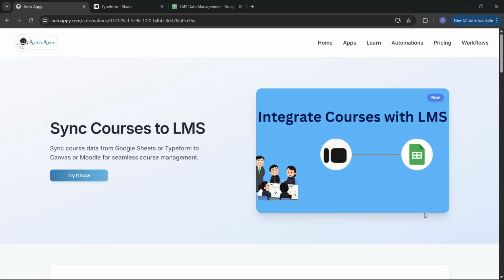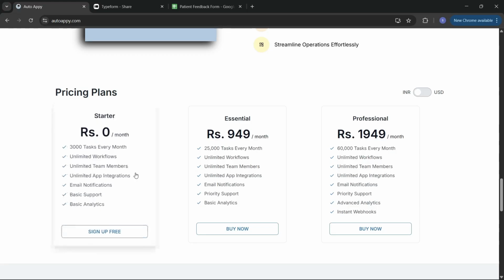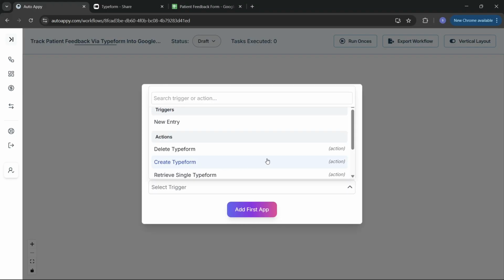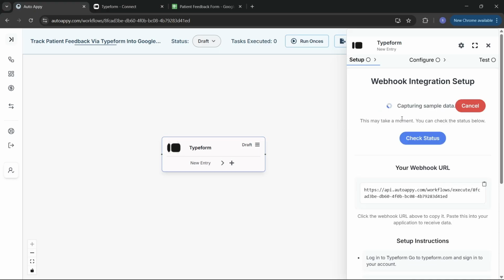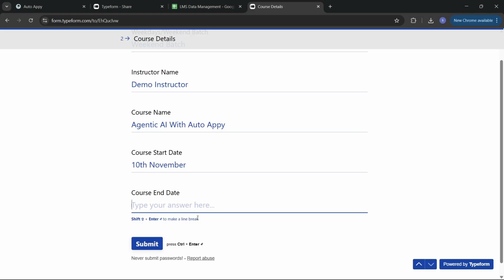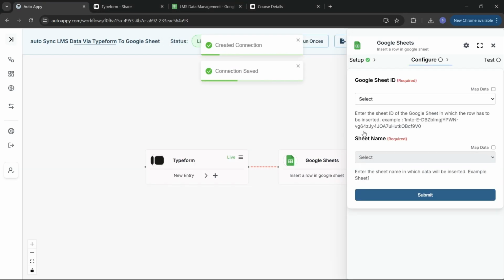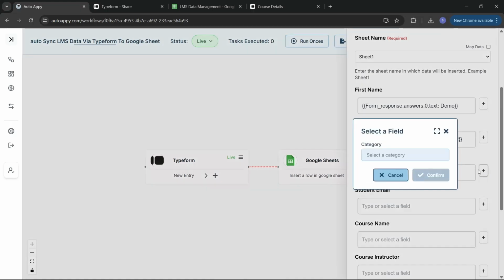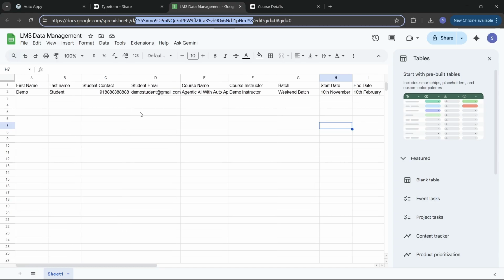Sync Courses To LMS